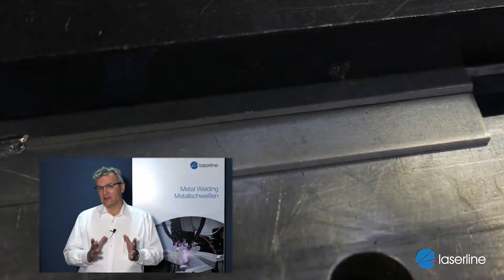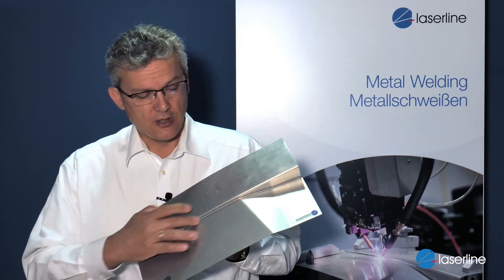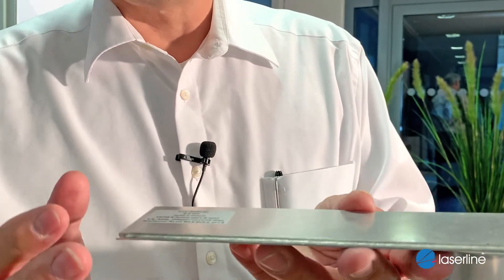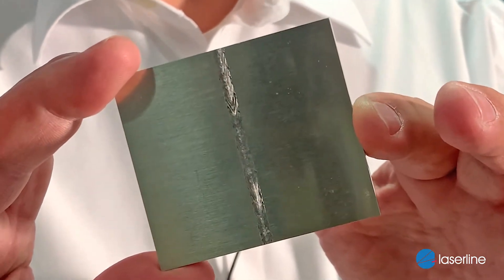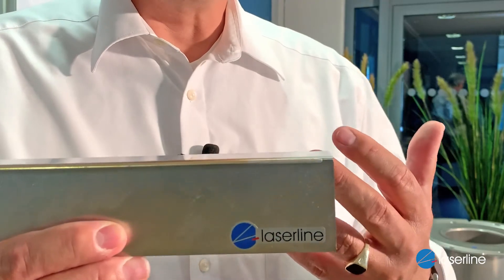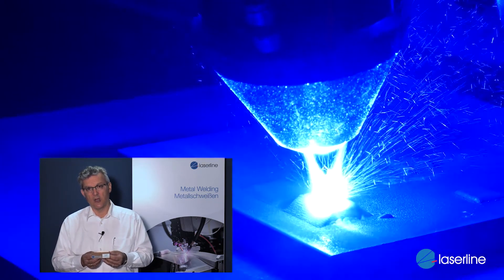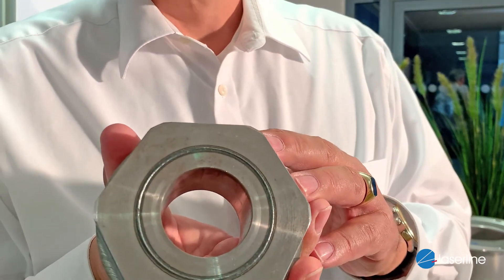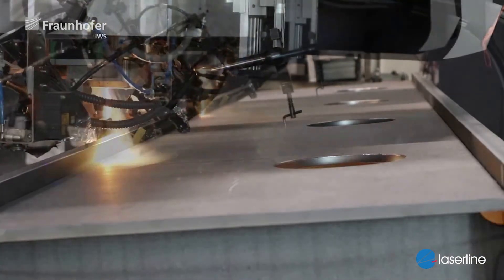Laser Welding versus Laser Brazing EN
What is actually the difference between laser welding and laser brazing and what advantages do diode lasers offer in metal welding?
In our video Sales Director Markus Rütering gives some basic answers and shows interesting application examples.

0:00 Difference between laser welding and laser brazing
1:30 Aluminum welding
2:30 Spot in spot welding
4:04 Welding of stainless steel
5:55 Copper welding
6:49 Welding dissimilar materials
7:49 Welding of thick sheets